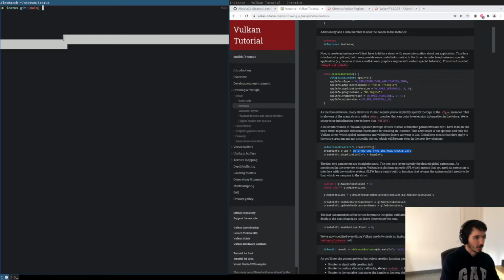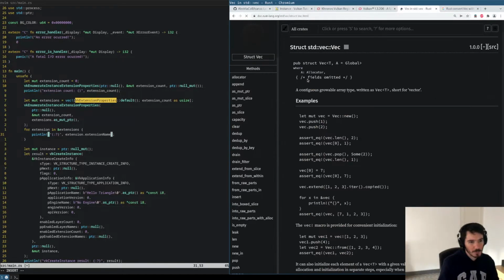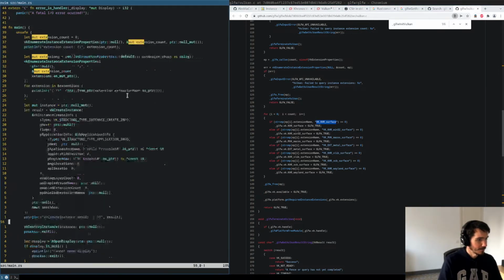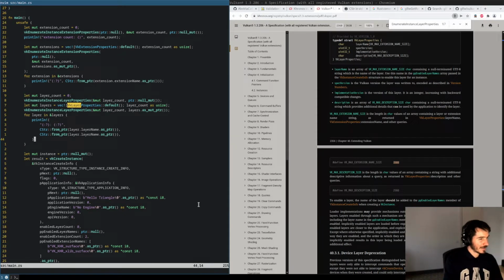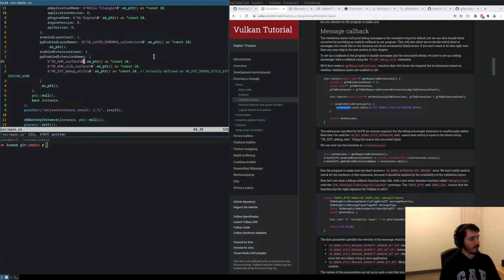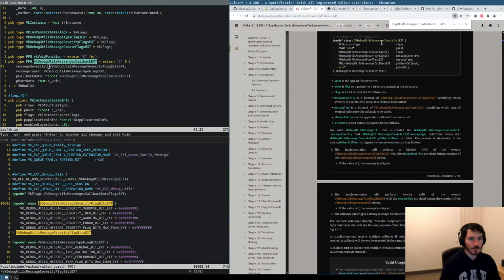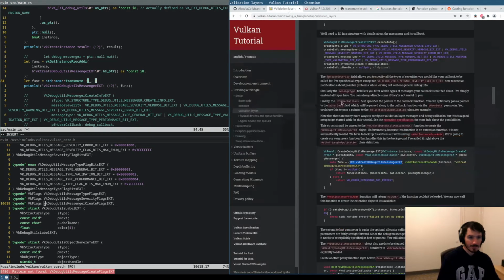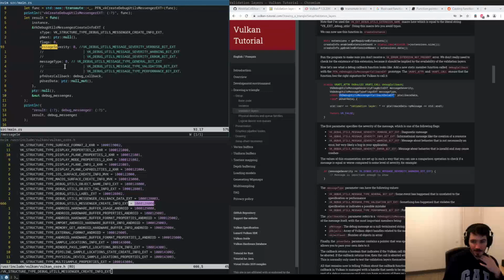Vulkan 03: Debug Layers